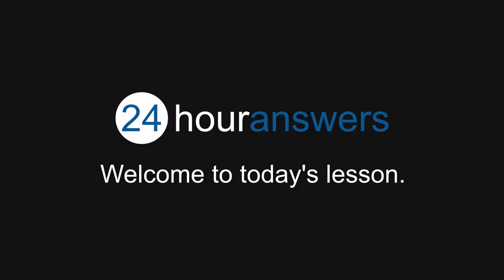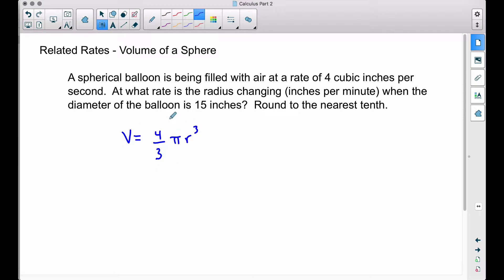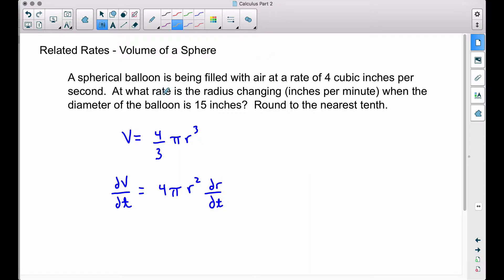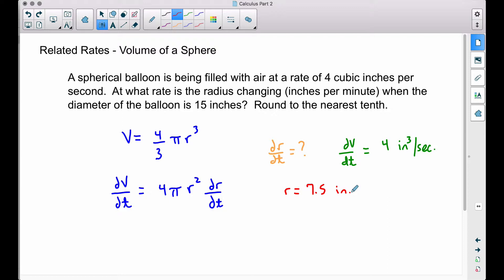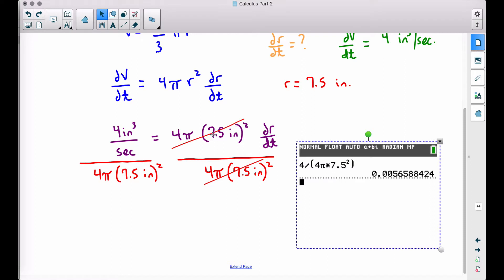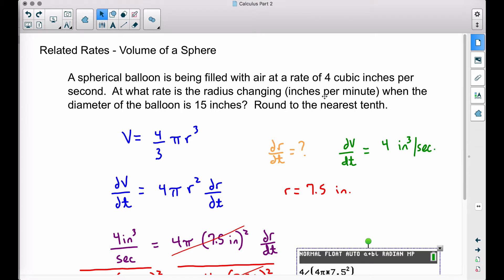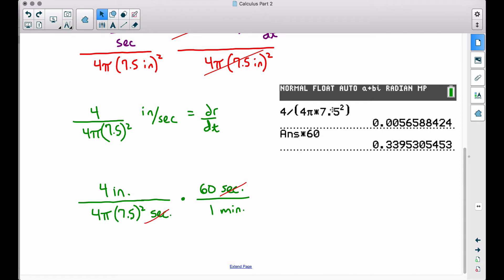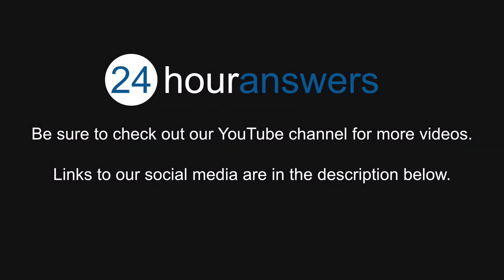Related Rates – Volume of a Sphere - Calculus 1 - 24HourAnswers.com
Summary:   We will find the rate of change of the radius of a sphere given the rate of change of the volume and some diameter.